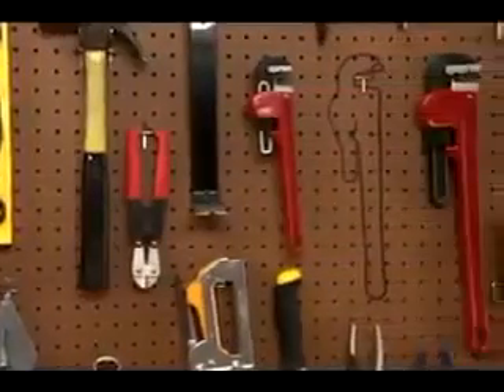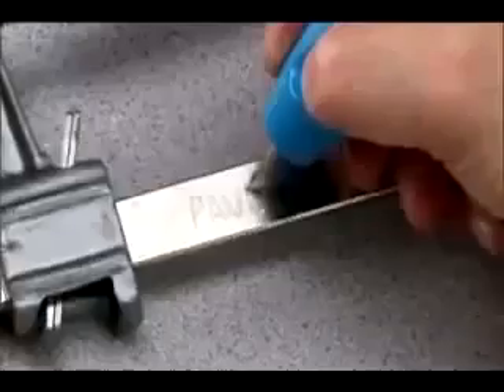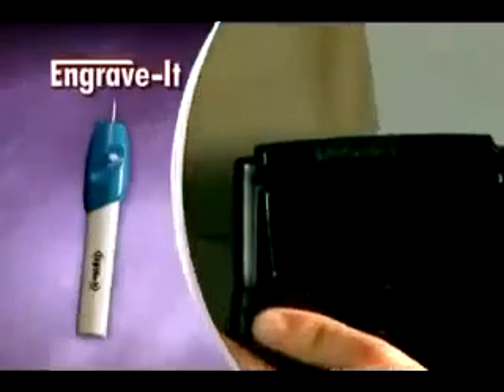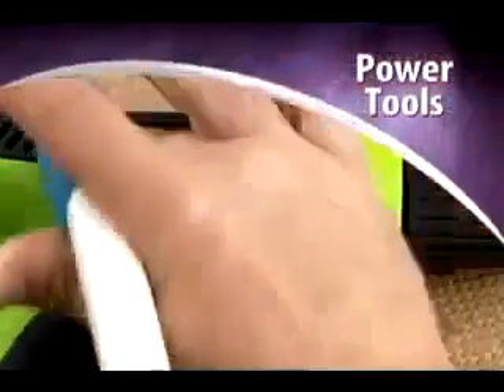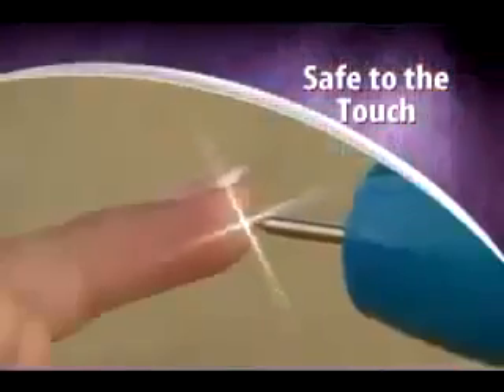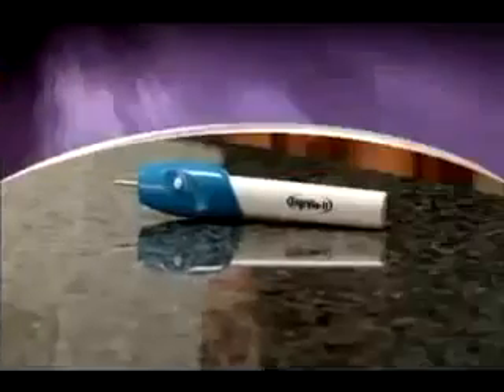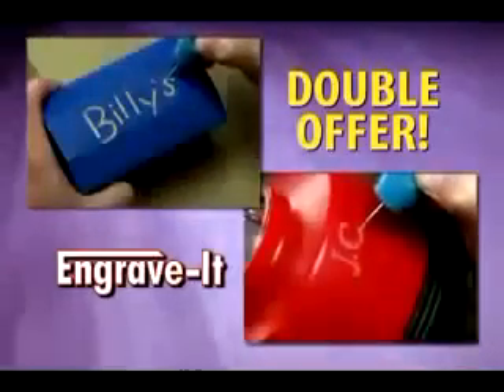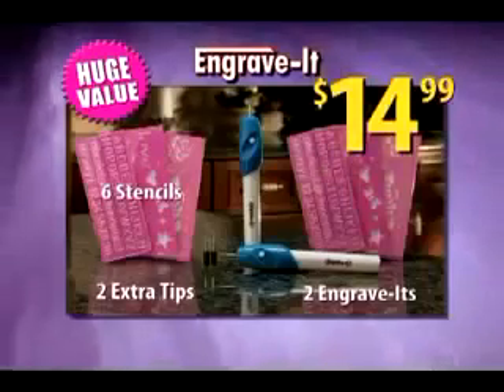Gravür Oyma Kalemi Metal, Ahşap, Cam Ez Engraver video